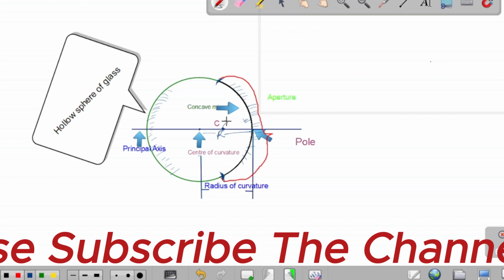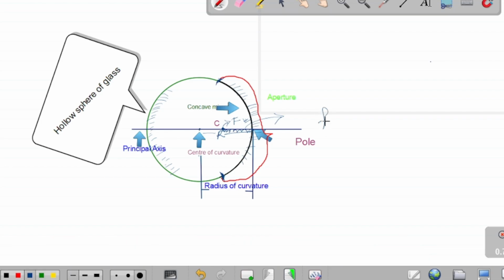What Is Spherical Mirror? || Ray Diagram of Spherical Mirror || Basics Of Spherical Mirror